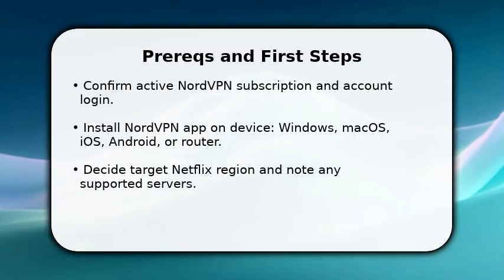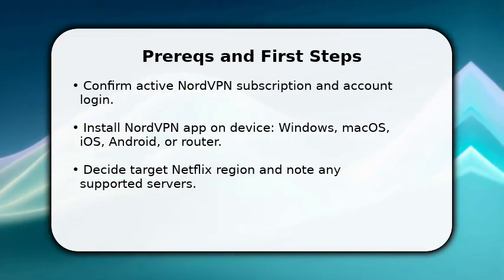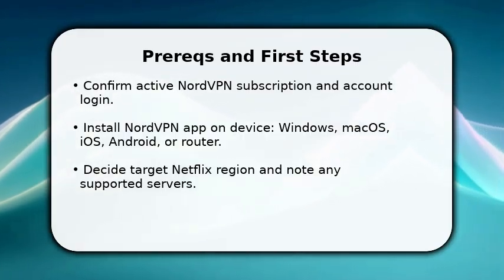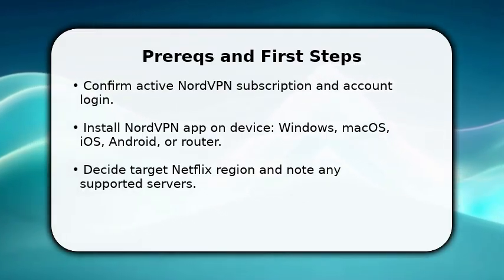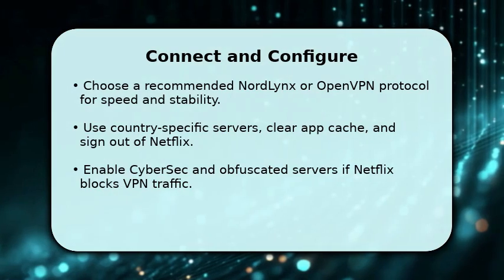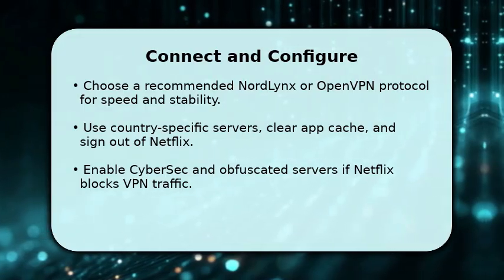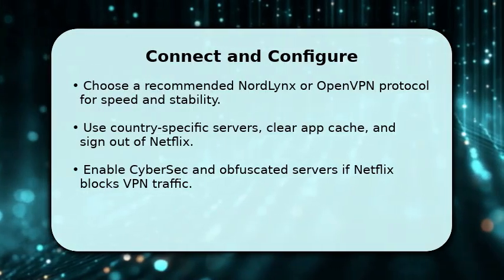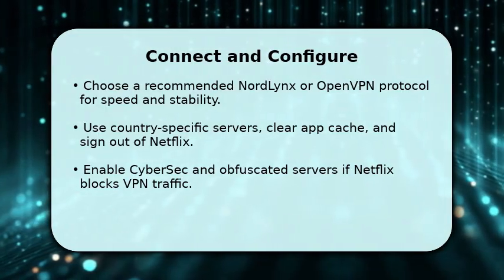How to Use Nordvpn for Netflix (full Guide)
Discover the comprehensive guide to using NordVPN for streaming Netflix with ease. Learn how this VPN service can unlock a world of content, bypass geo-restrictions and enhance your online viewing experience.

NordVPN, Netflix, streaming video, geo-restriction Bypass, online security